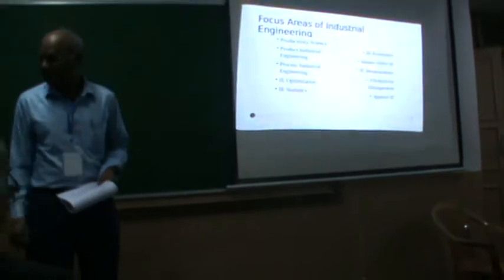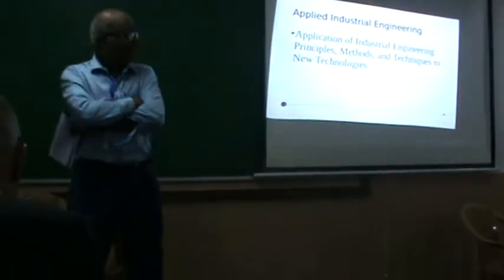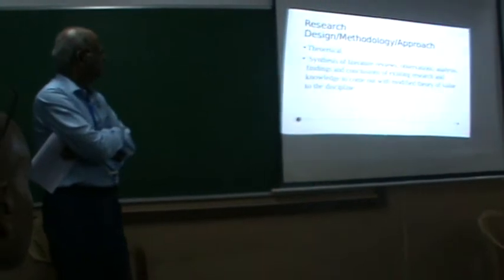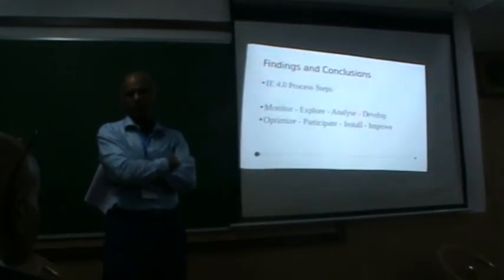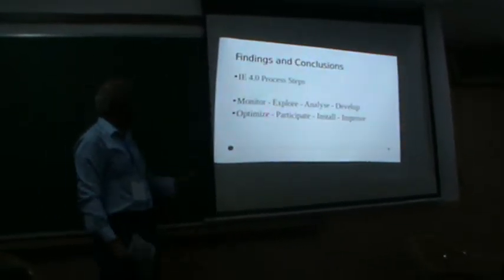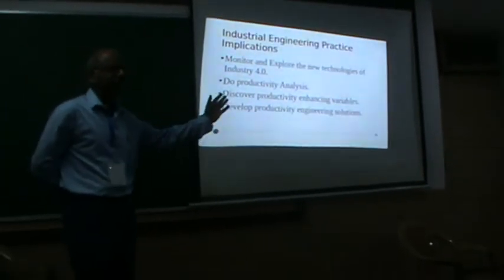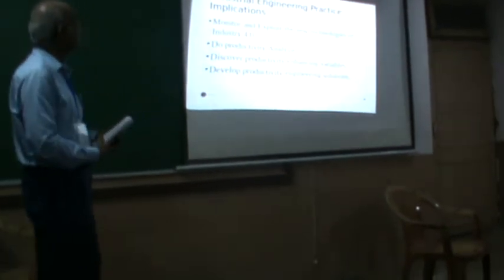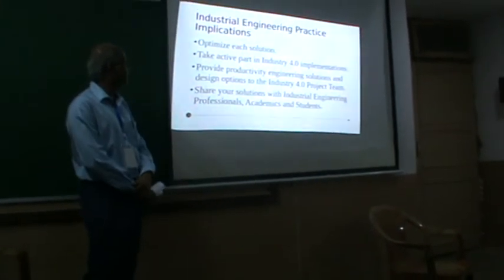Industrial Engineering 4.0 - Implementation Process Steps - Conference Paper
Industrial Engineering 4.0: Productivity Improvement in Industry 4.0 Implementations - Process Steps  -  Proposal
International Conference - Presentation
by
Prof. K.V.S.S. Narayana Rao
Professor, National Institute of Industrial Engineering, NITIE, Mumbai

IE 4.0 Process Steps

Monitor - Explore - Analyse - Develop - Optimize - Participate - Install - Improve

Industrial Engineering Practice Implications

Monitor and Explore the new technologies of Industry 4.0.
Do productivity Analysis.
Discover productivity enhancing variables.
Develop productivity engineering solutions.
Optimize each solution.
Take active part in Industry 4.0 implementations.
Provide productivity engineering solutions and design options to the Industry 4.0 Project Team.
Share your solutions with Industrial Engineering Professionals, Academics and Students.

Please share your thoughts.
Narayana Rao K.V.S.S.

More detailed presentation of the topic

Related Prior Papers